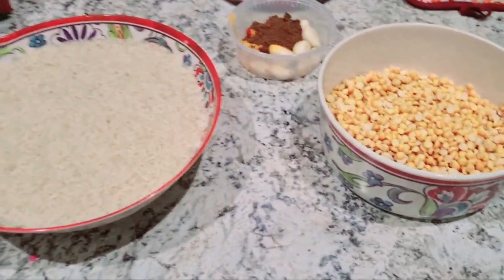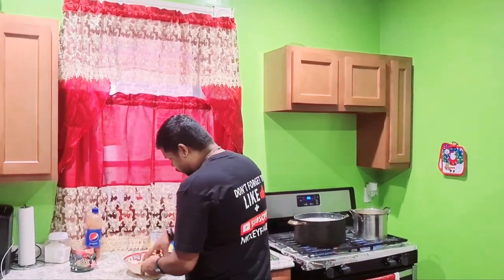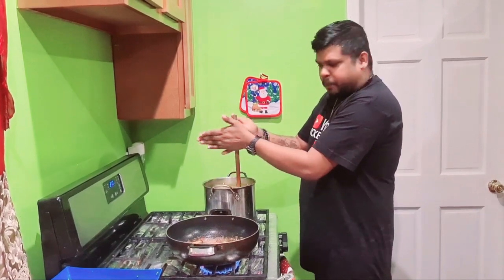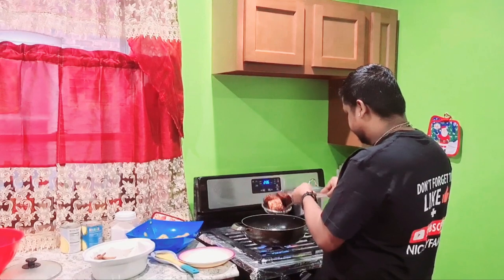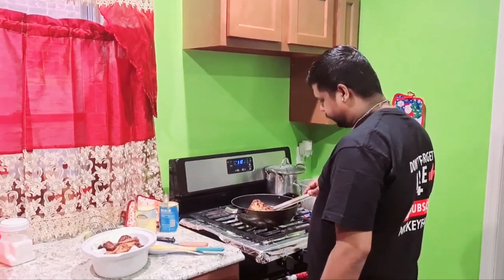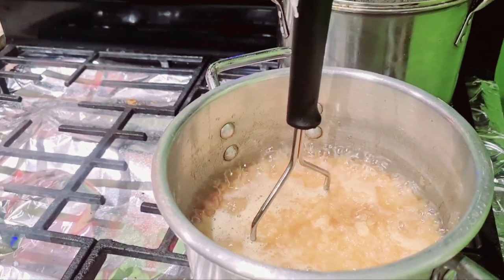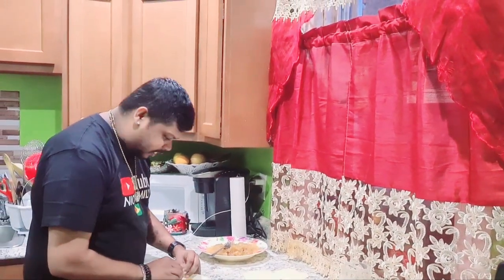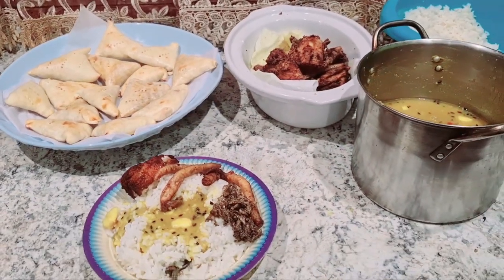🇬🇾 Dhal Rice Fried Snapper Egg and Pinetart Guyanese Style 🇬🇾🇬🇾